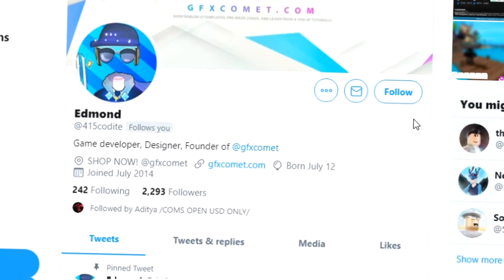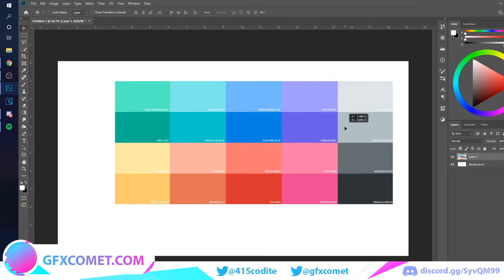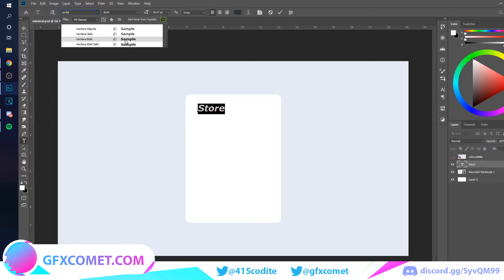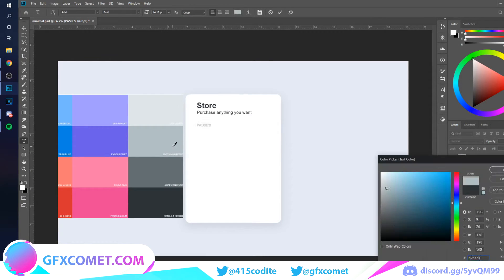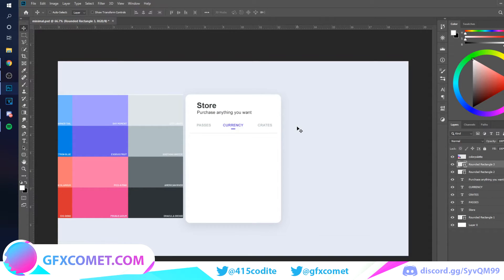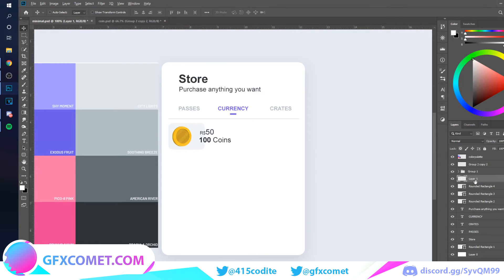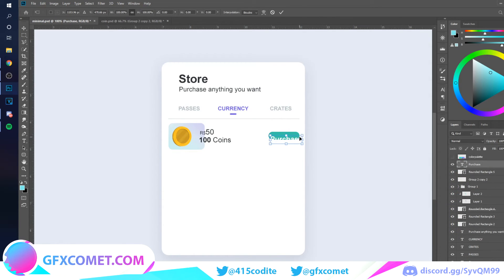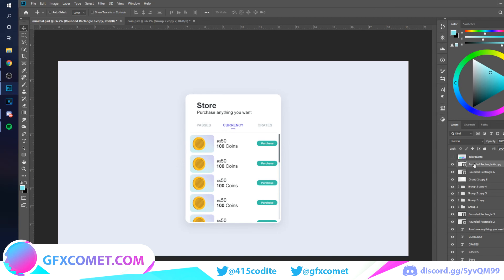ROBLOX UI TUTORIAL: Minimal Store | GFX COMET